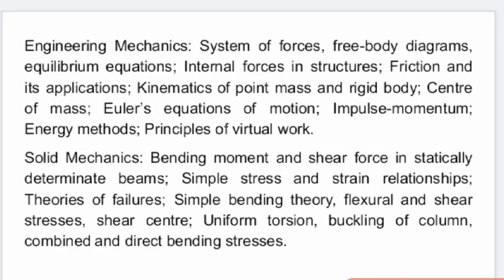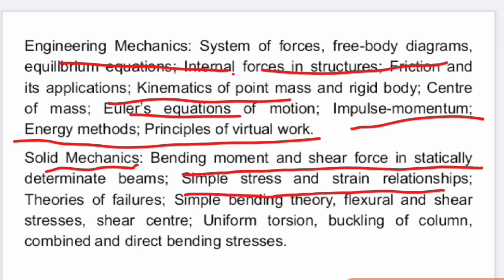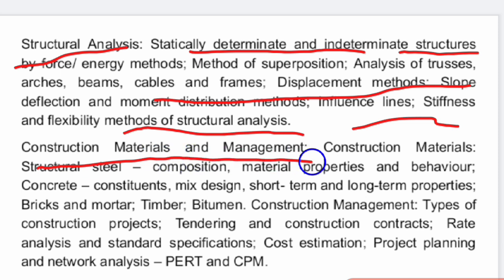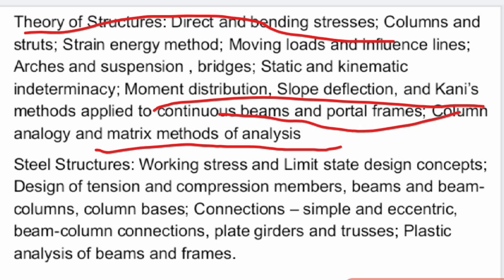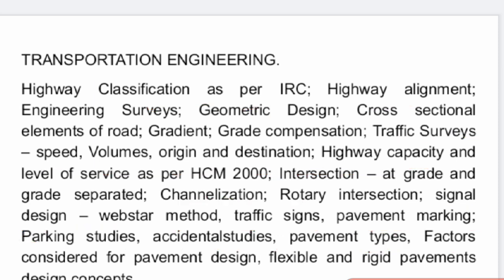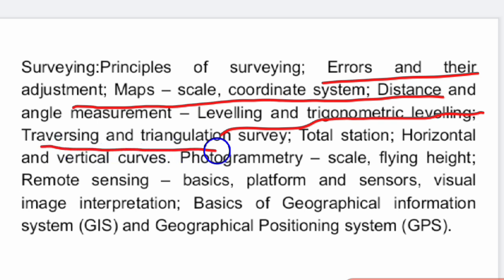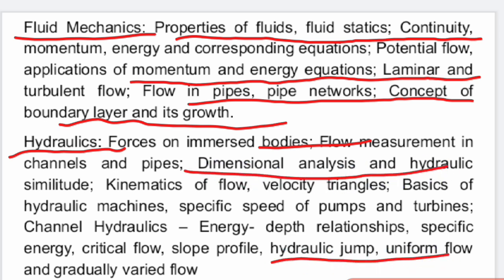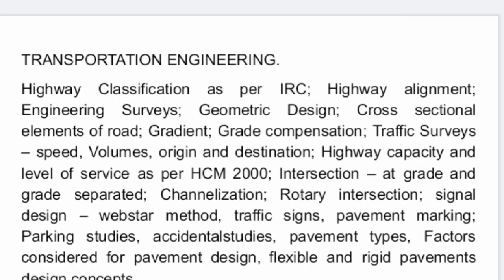Singareni Jobs Syllabus : Civil Engineering ( Management Trainee & Sub Overseer Trainee)